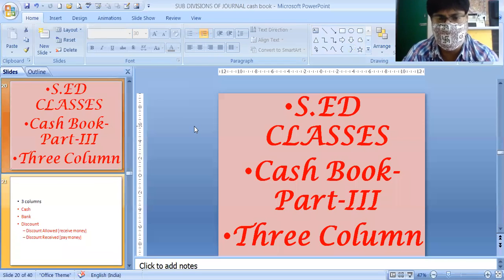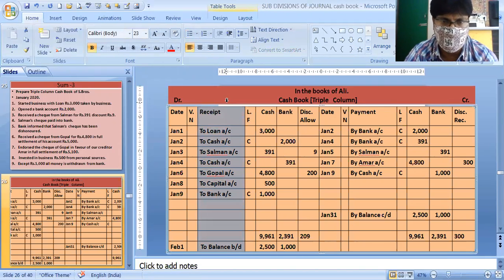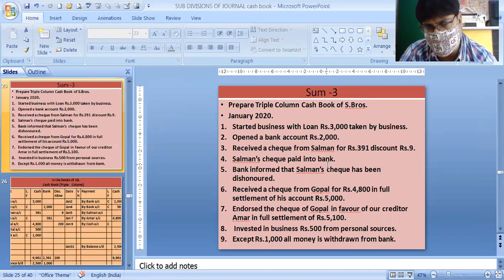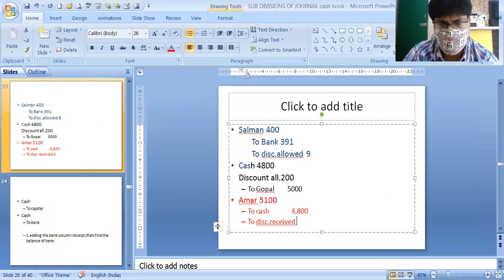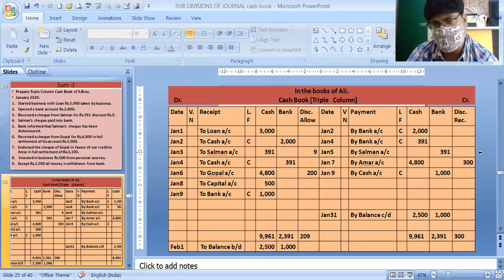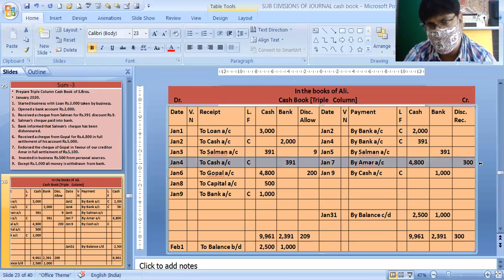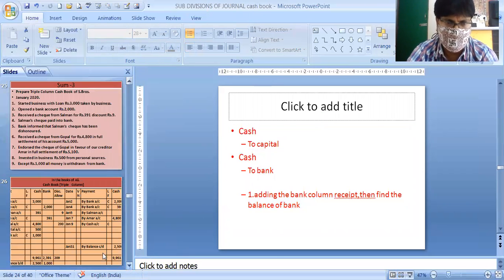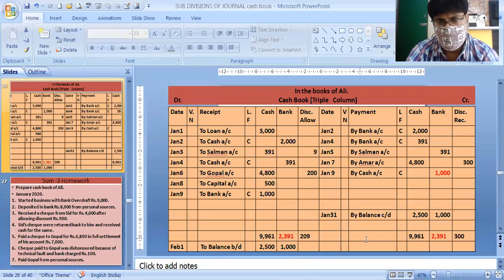Cash book part 3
S.Ed classes
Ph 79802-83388